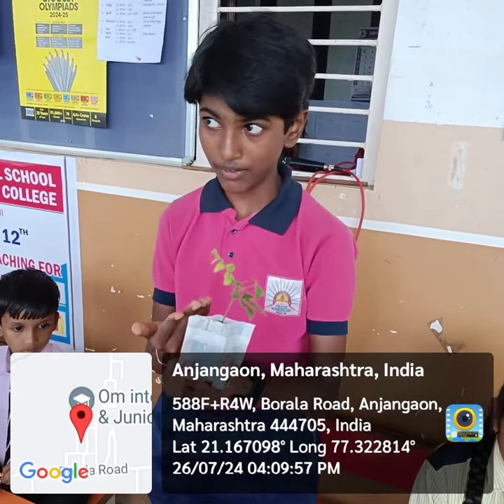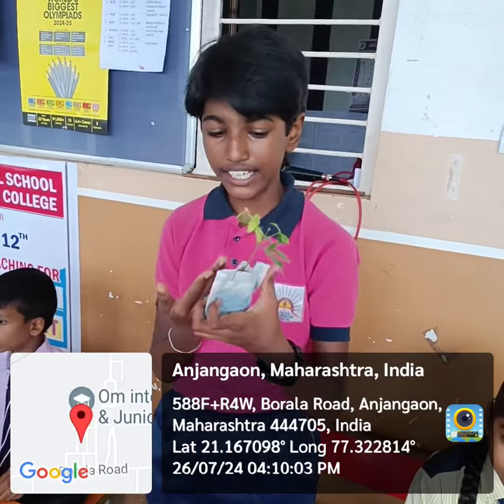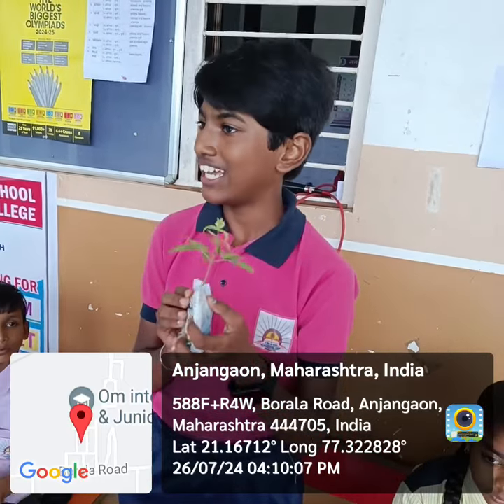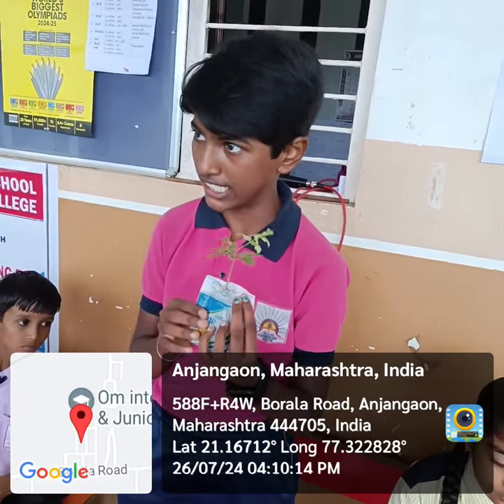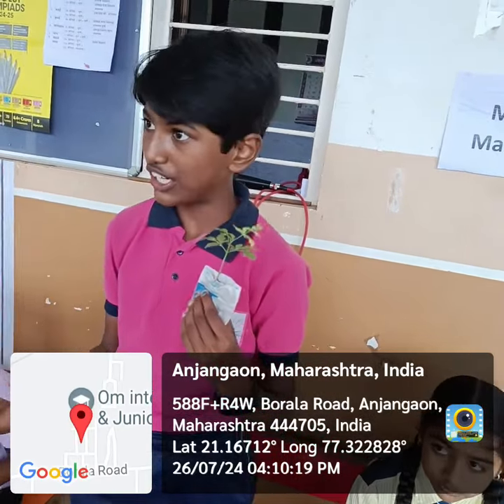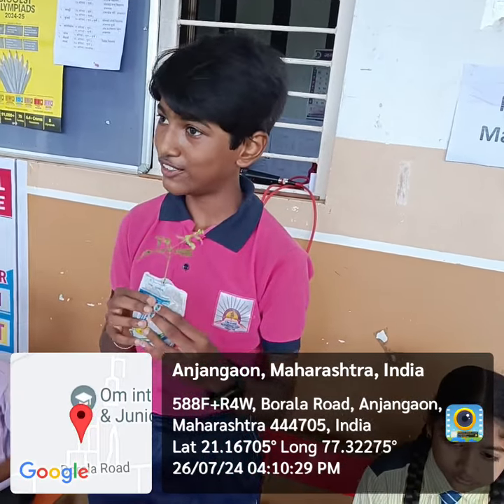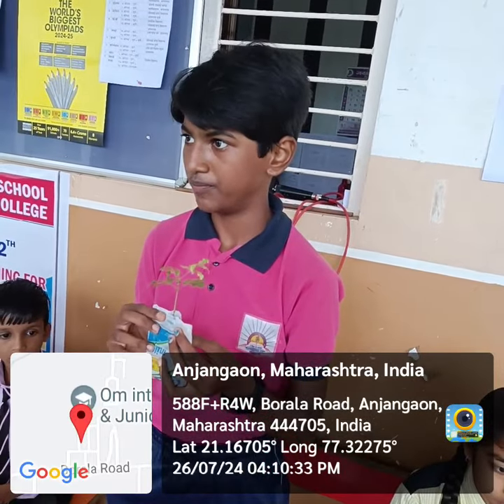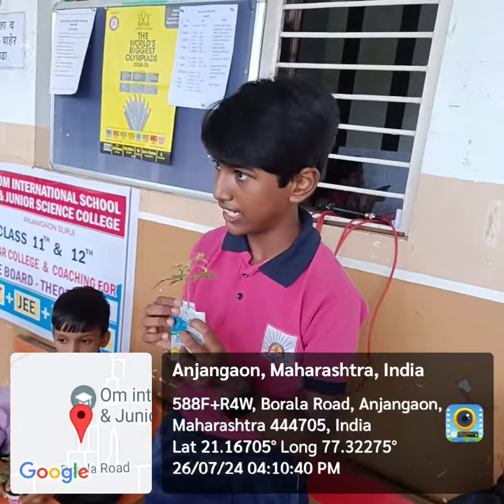26 July 2024